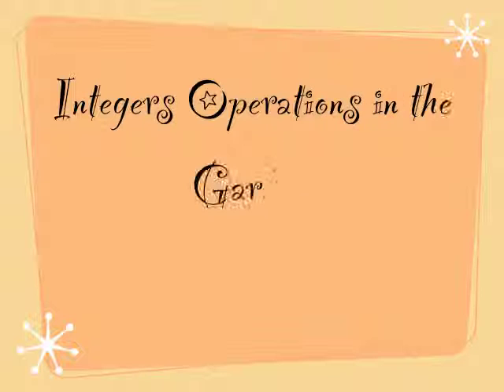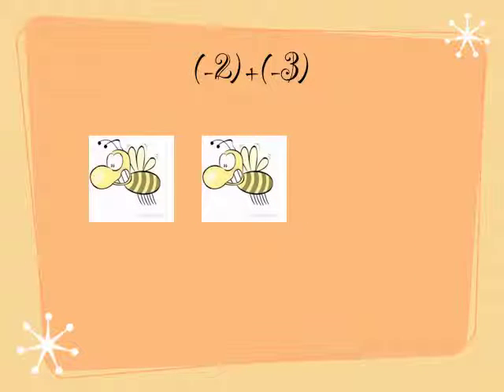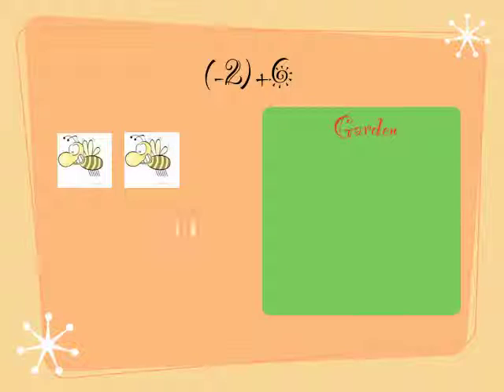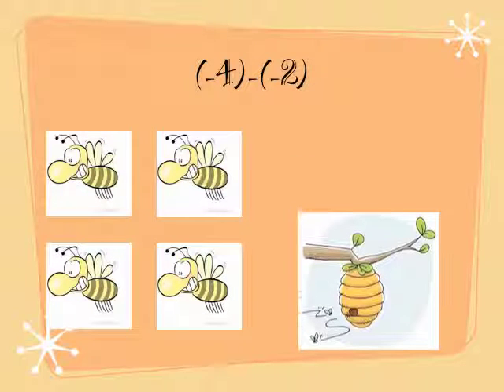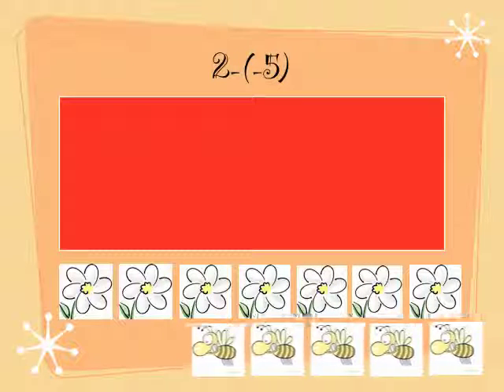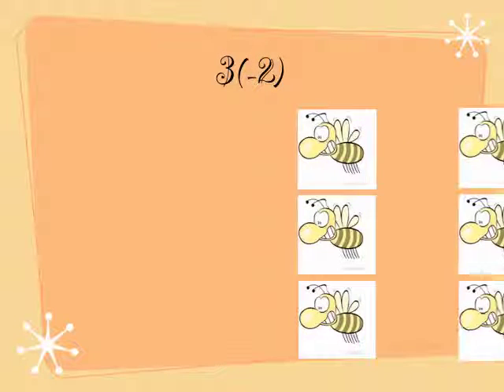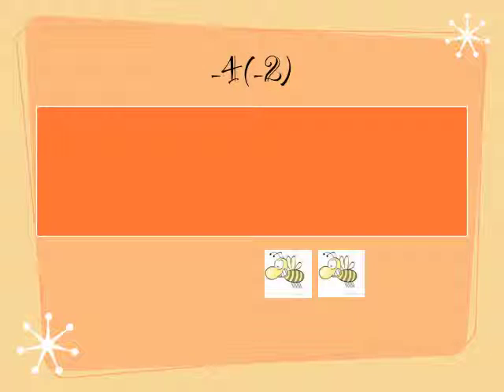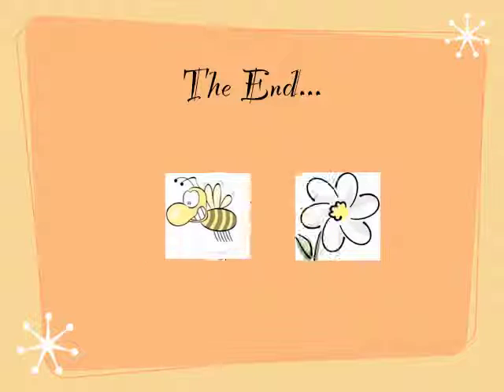Integer Operations by Evelyn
It is a movie showing how to do integer operations.